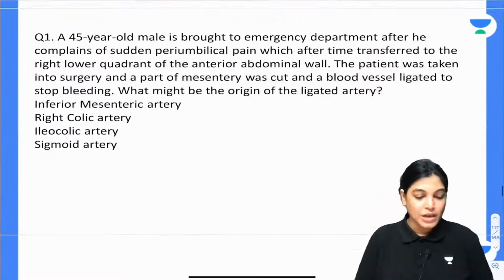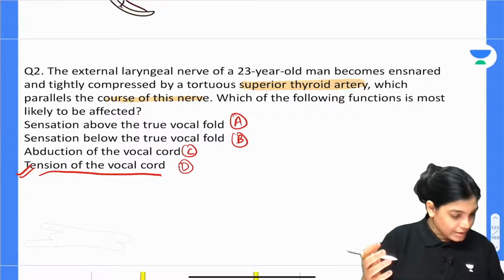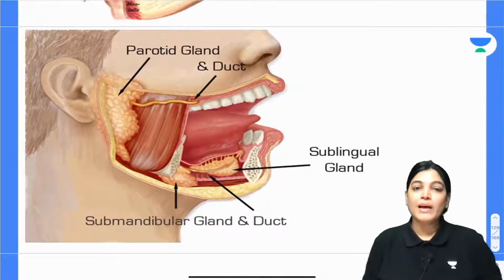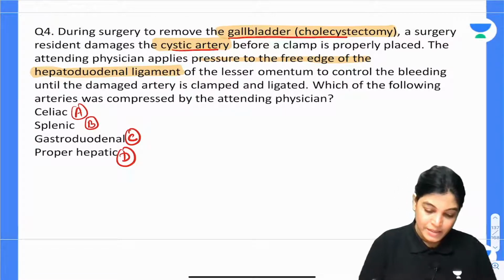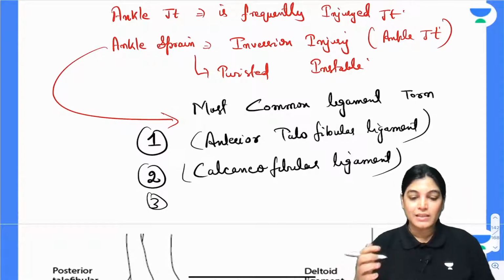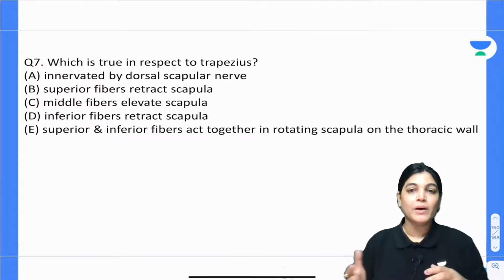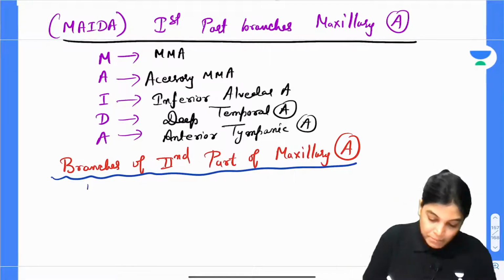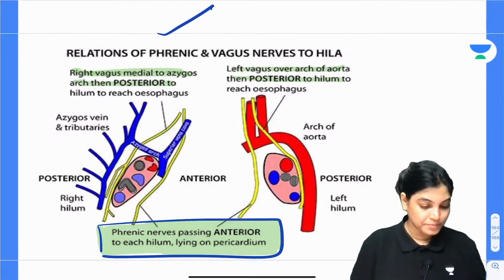Mission May Revision: Must Know Anatomy Topics Session-VI | Let's Crack NEET PG | Dr.Monalisa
In this session, Dr. Monalisa will be teaching about Mission May Revision: Must-Know Anatomy Topics Session-VI | Anatomy For NEET PG 2022

👉🏼Call Dr. Monalisa’ on 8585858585 and take your NEET PG Preparations to the next level.

Iconic:
- Live Batches
- Recorded Classes
- QBank & Notes*
- Video Lectures
- QBank 3.0
- Rapid Revision
- Snapshot & Treasures